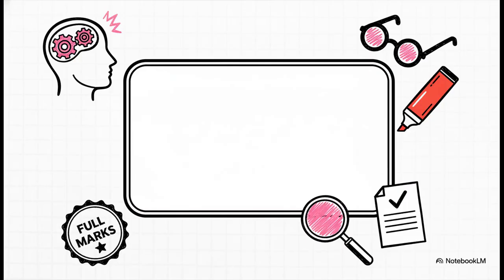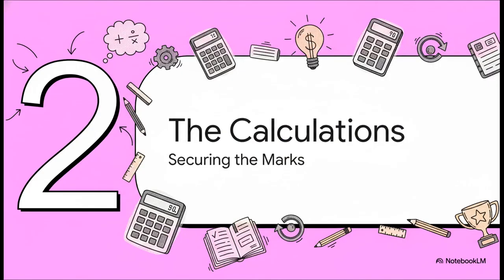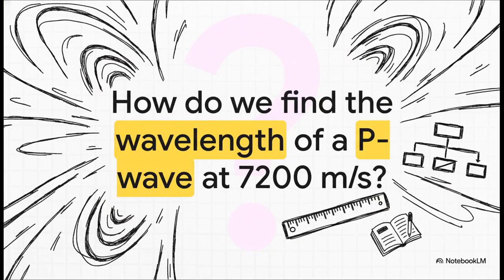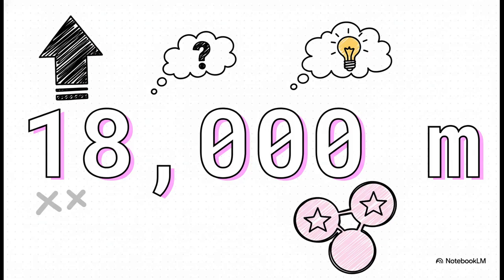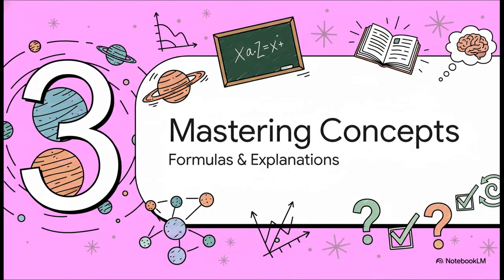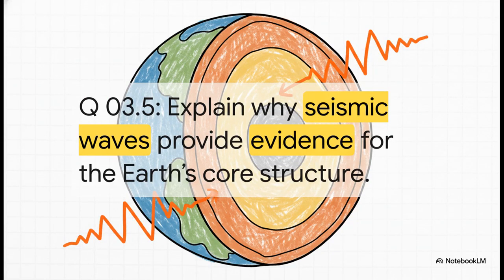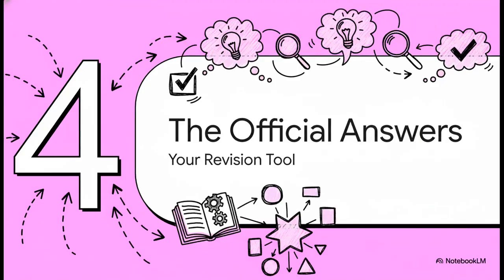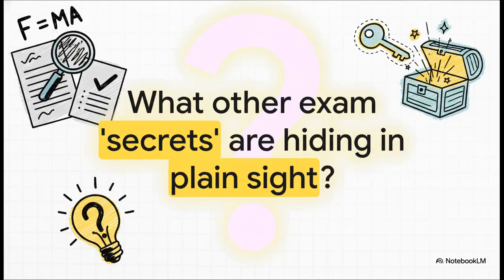AQA GCSE Physics 2018 Past Paper Higher Tier Paper 2 Q3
2018 Past Paper
Higher Tier Paper 2
Q3 Waves